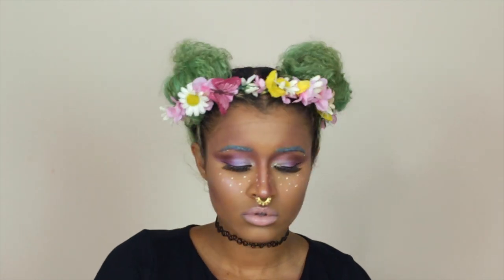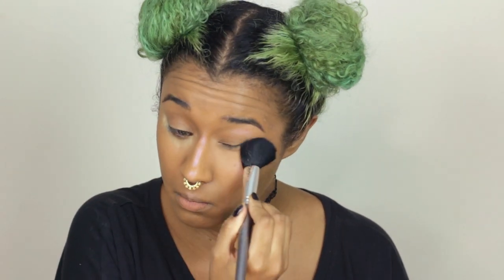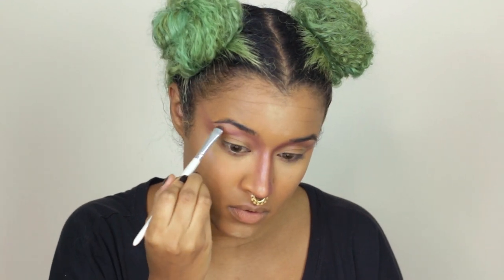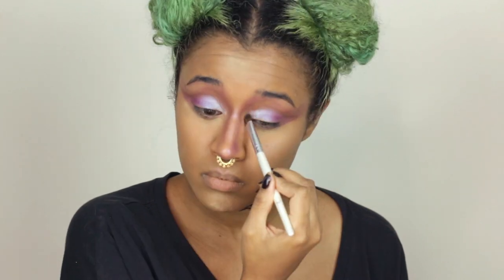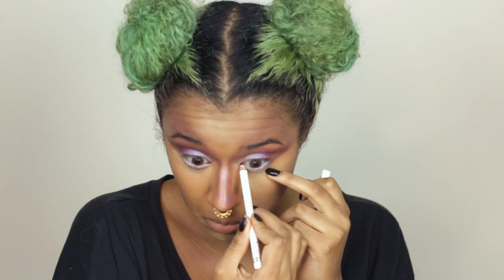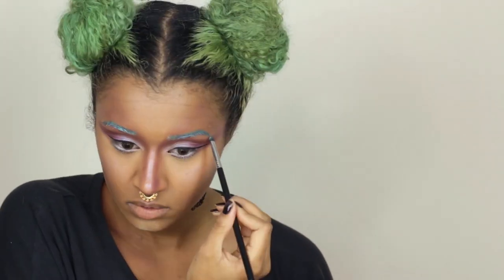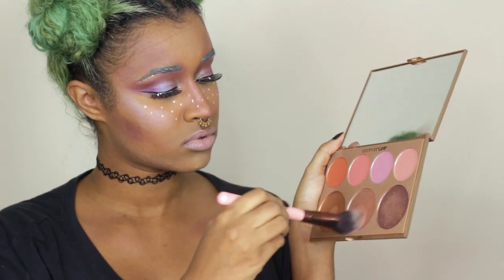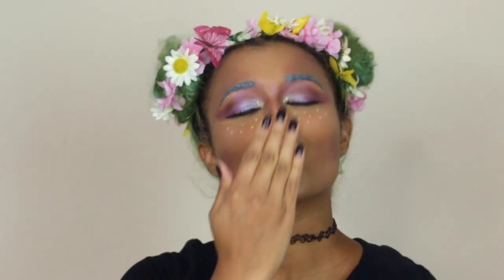Pixie Makeup Tutorial | How To Do Cute Pixie Makeup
Pixie Makeup Tutorial | How To Do Cute Pixie Makeup: I made this pixie makeup tutorial for Halloween. It's a cute and dainty makeup tutorial for an enchanting fairy or pixie makeup look.

-Camille Johnson

WANT TO SEND MAIL? (I'll open it on the Vlog channel!)
Camille Johnson